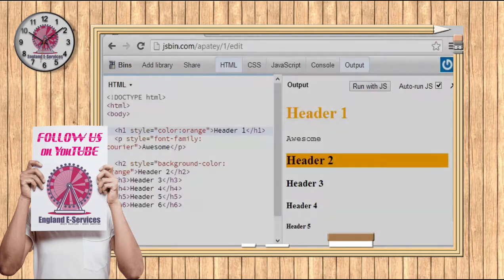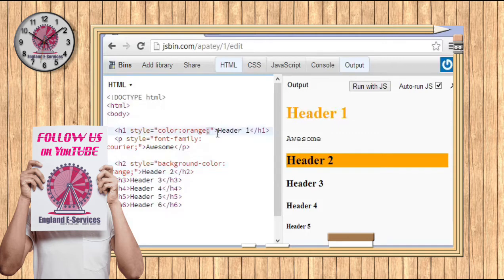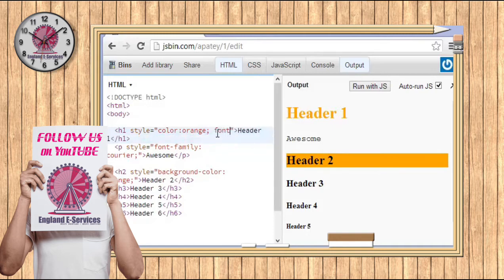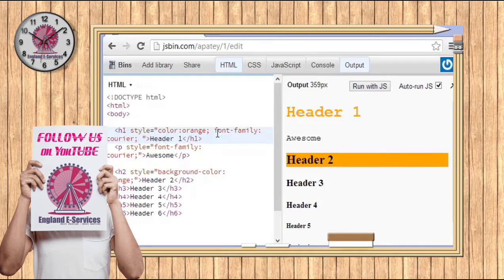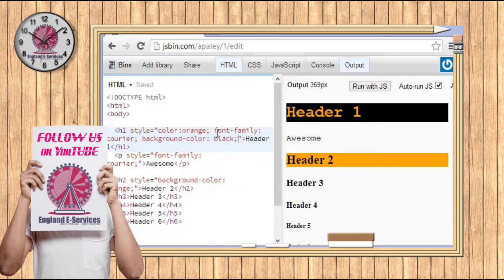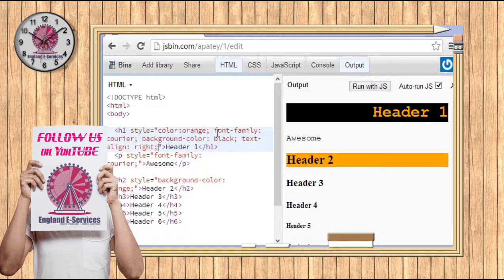Learn HTML only in 1 hour : EP7 More than one style - England E-Services -